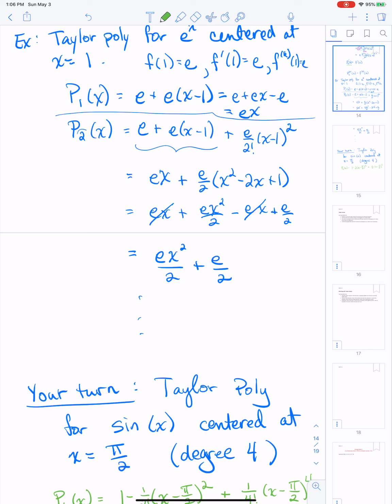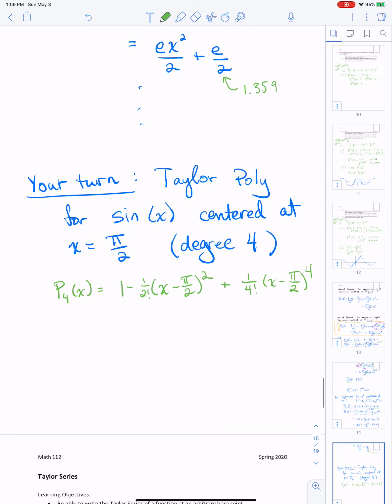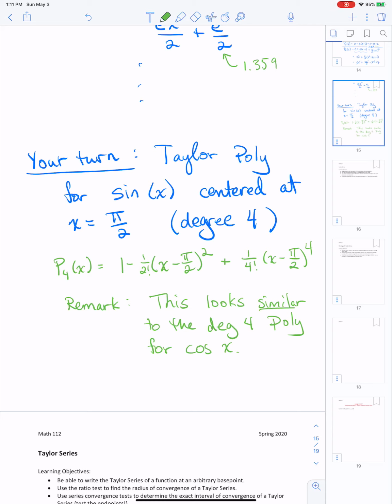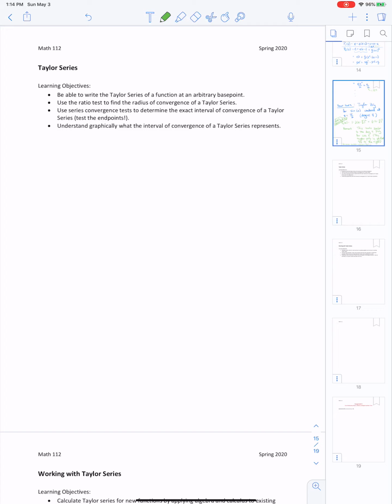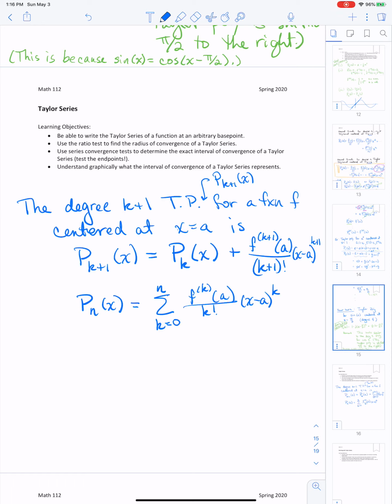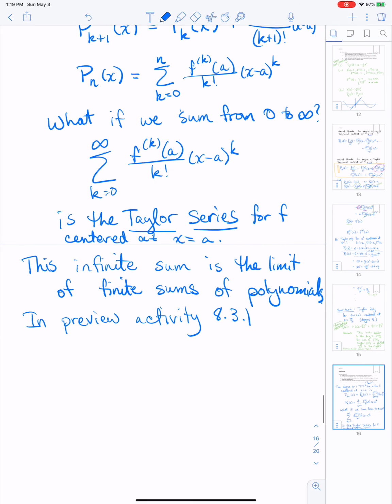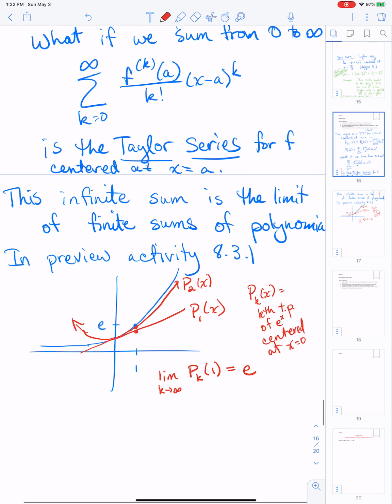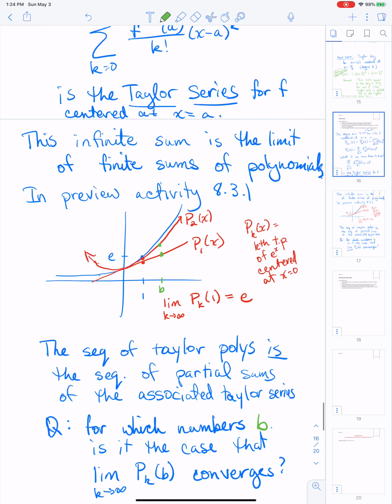Taylor Polynomials and Taylor Series (Section 8.5) Clip 3